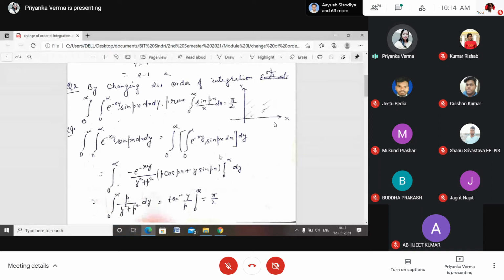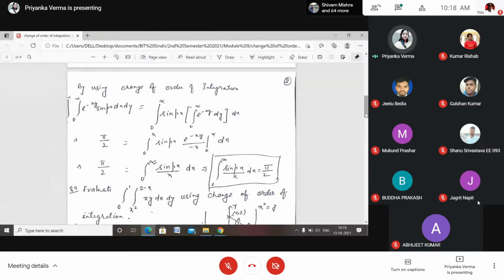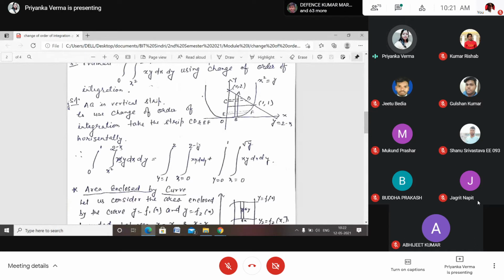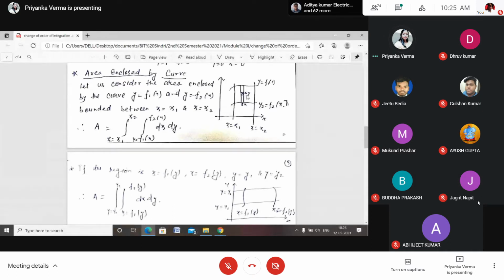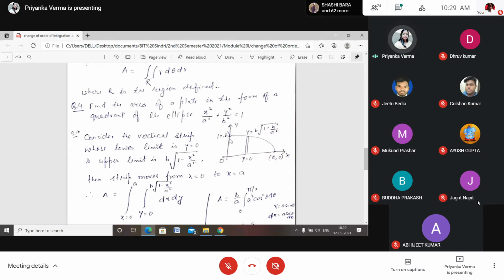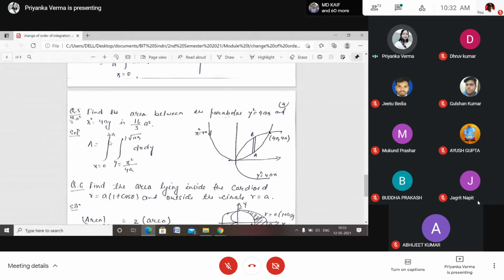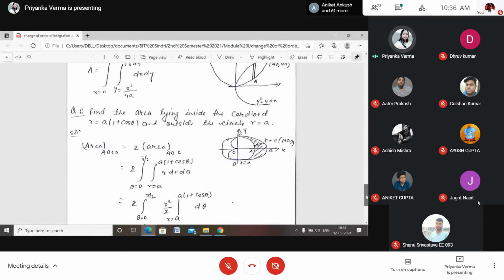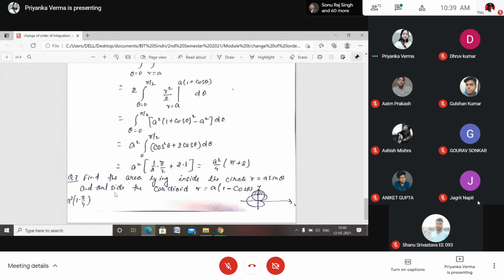Maths | S2 | Electrical | 12 May